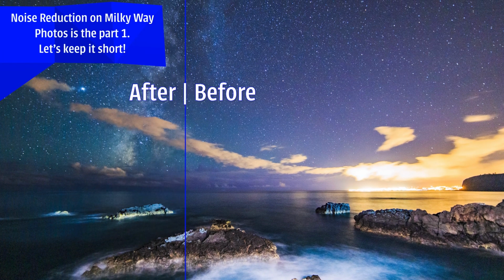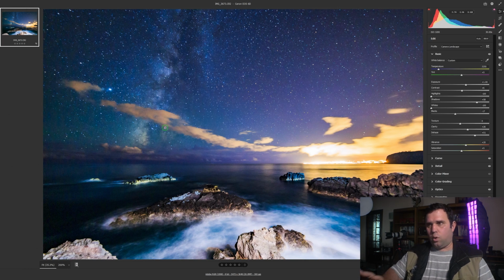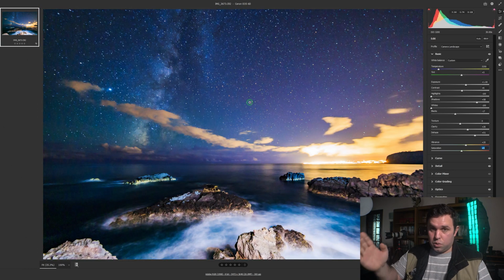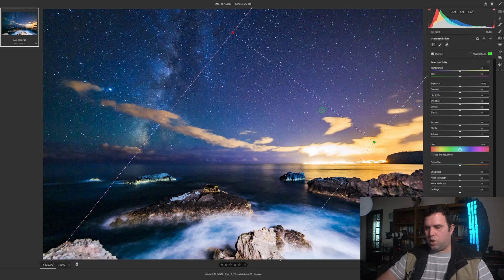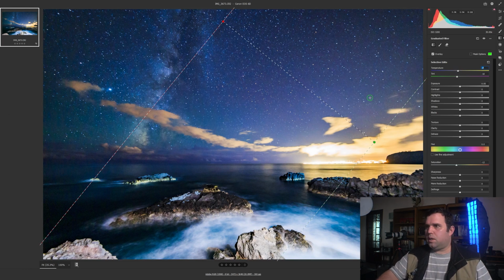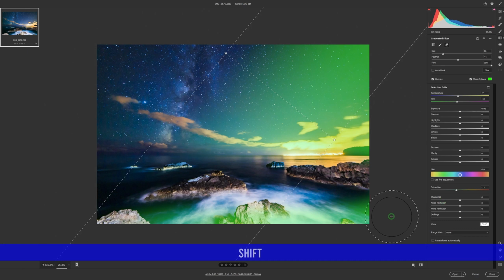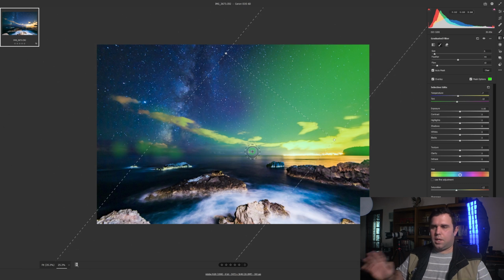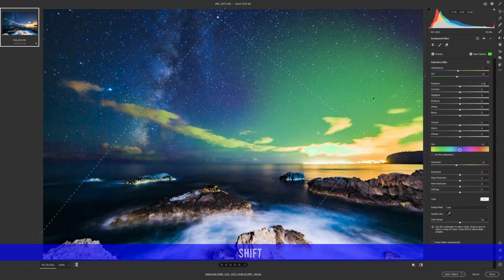Reduce Light-Pollution on Milky Way Photos [Lightroom & Camera RAW]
Today’s Astrophotos photos are getting more light pollution than ever. Long Exposure Milky Way photos aren’t an exception but are possible to reduce it, or even remove it completely. In this tutorial, I explain in Lightroom and CameraRAW how to remove light pollution.

00:00 Hello and Intro
00:19 Adobe Software
00:34 Advice and Tips
1:11 Finding the Problem before acting
1:54 Reduce Light-Pollution
4:10 Make a Better Selection
6:15 Remove the purple areas on the blue